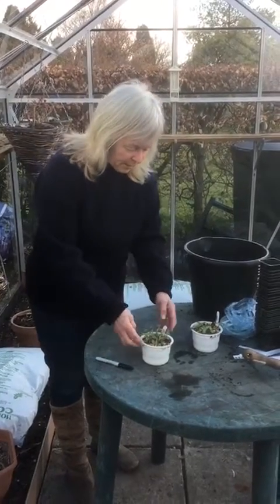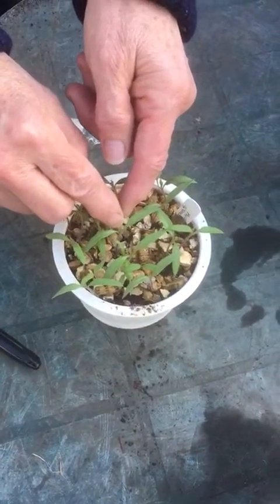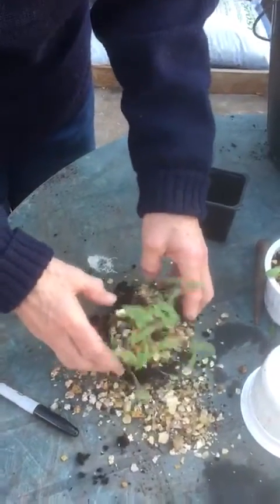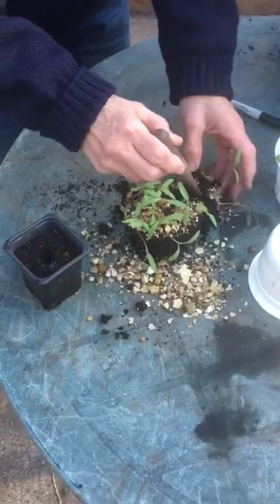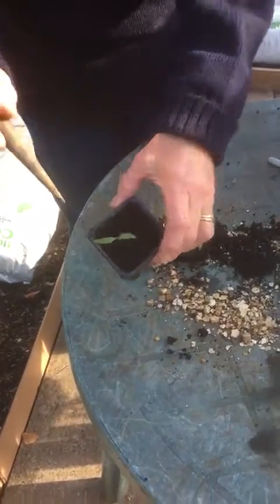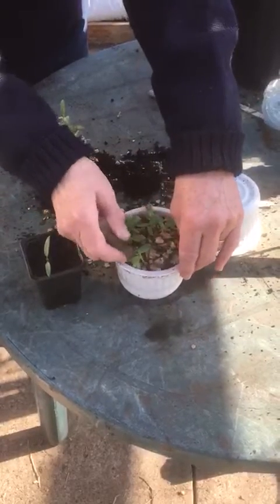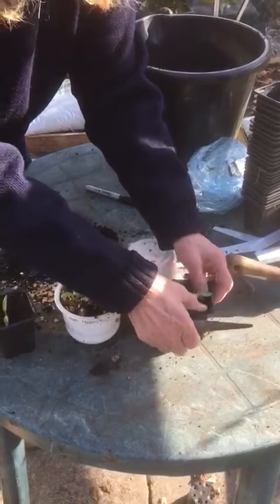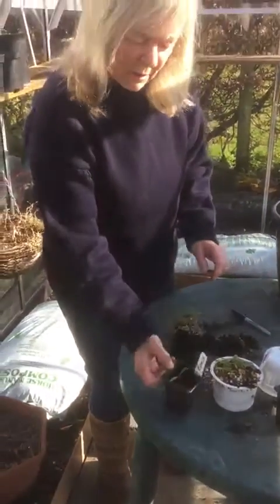Pricking Out Seedlings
A short 'how to' video on pricking out small seedlings. In this case tomatoes and sunflowers. No waffle - I just show you how!